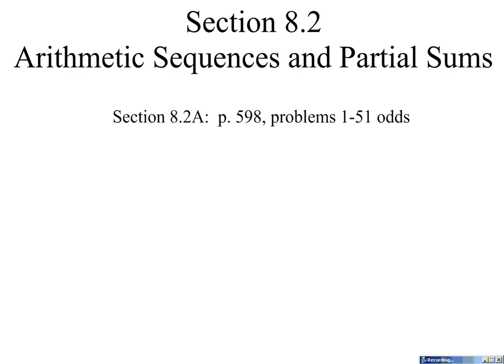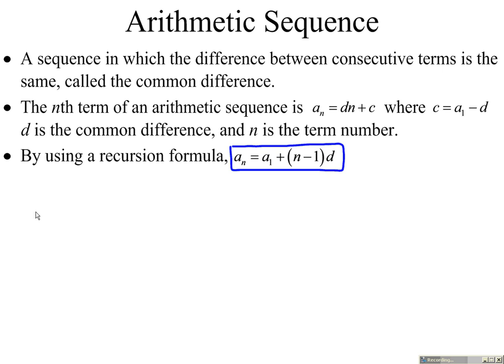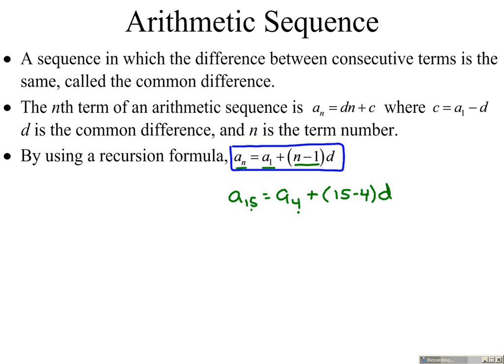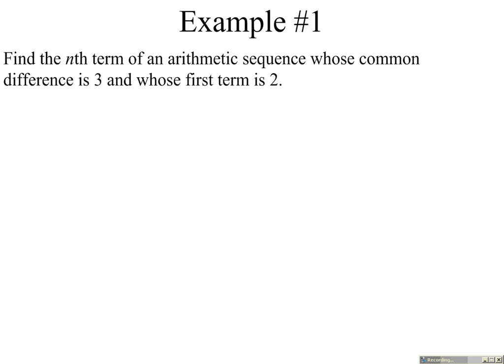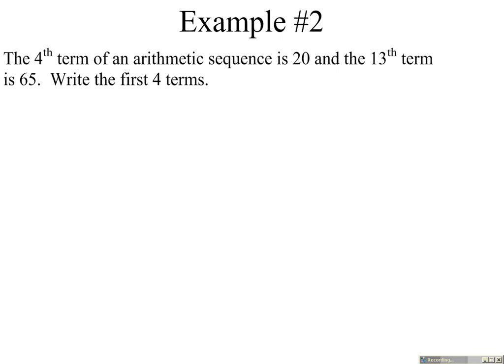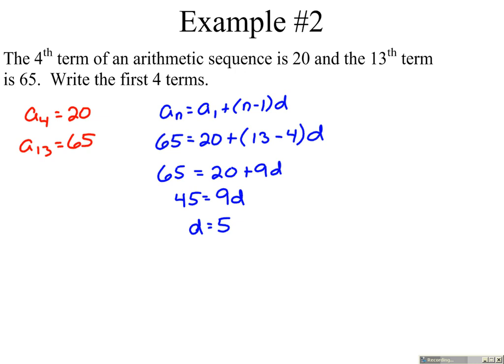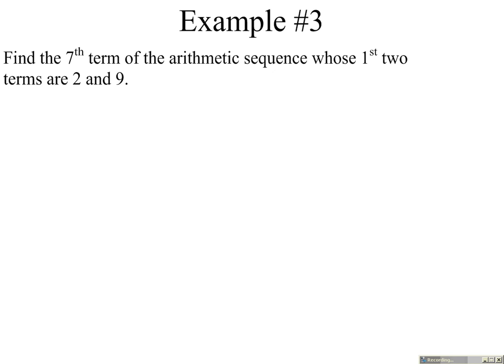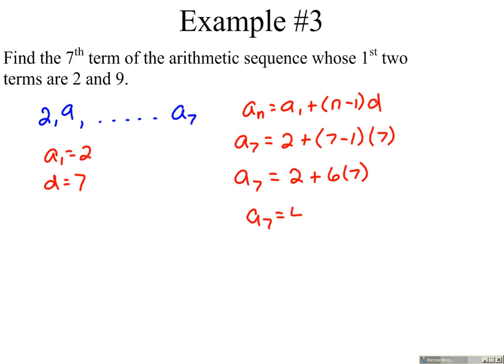•8.2A Arithmetic Sequences and Partial Sums